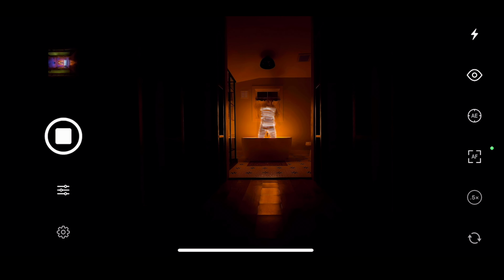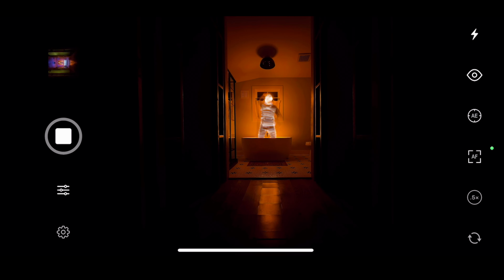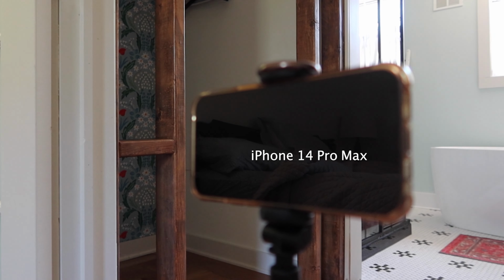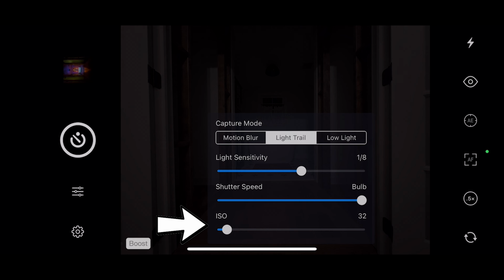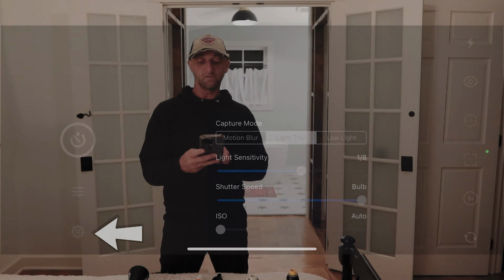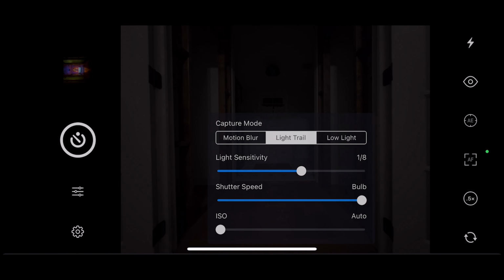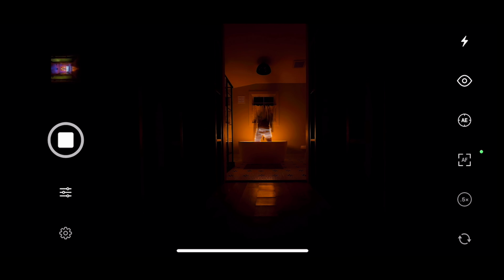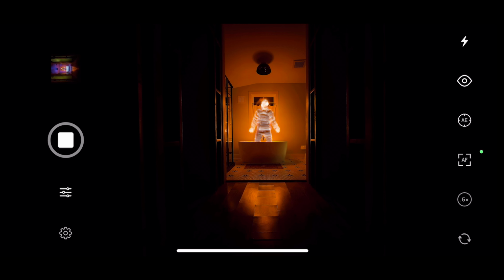Long Exposure iPhone Photography Tutorial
In this iPhone long exposure photography tutorial learn how to Light Paint using the Slow Shutter Cam App. This is just one creative way to use your iPhone to Light Paint! Check out some of our other long exposure light painting photography tutorials using the iPhone.

The tools that were used in this photography tutorial are from Light Painting Brushes